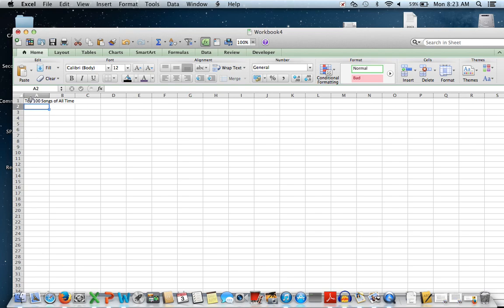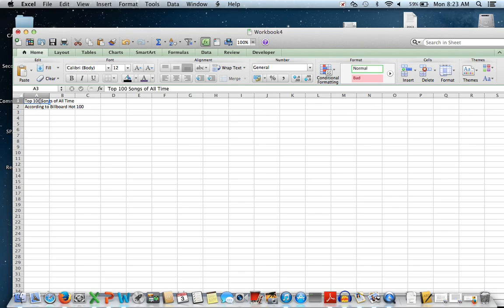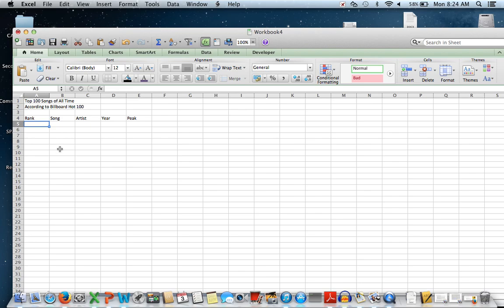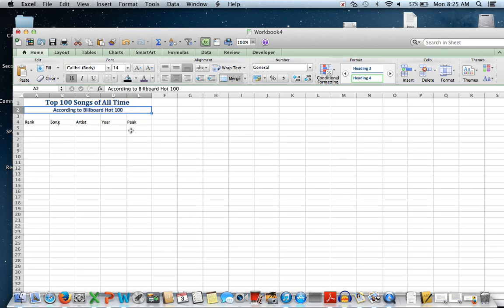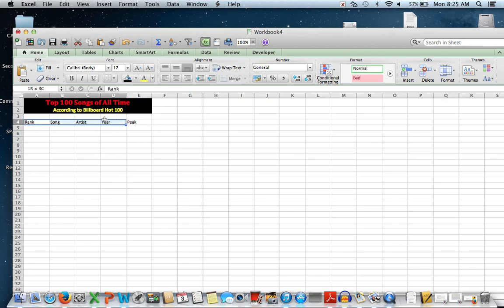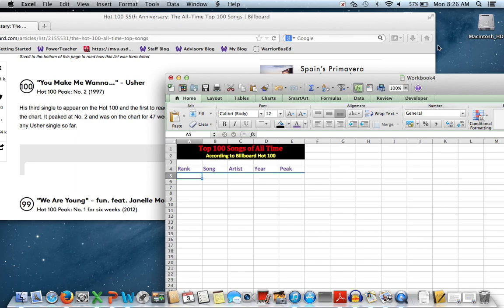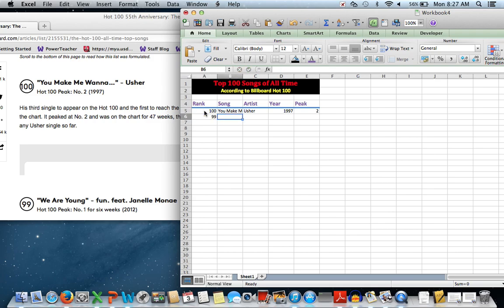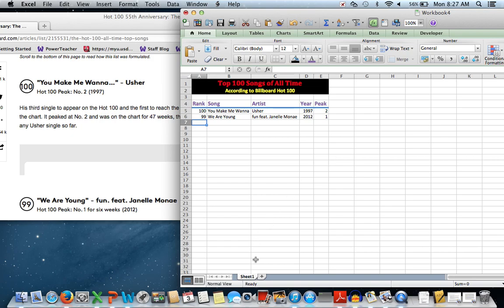Creating a Database